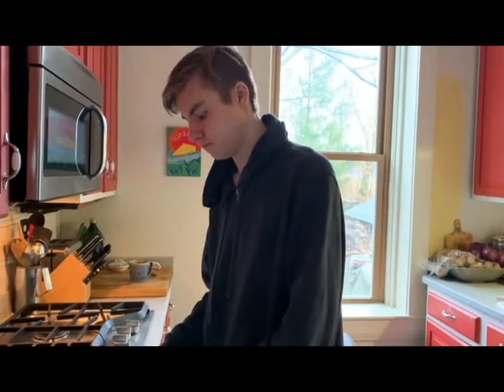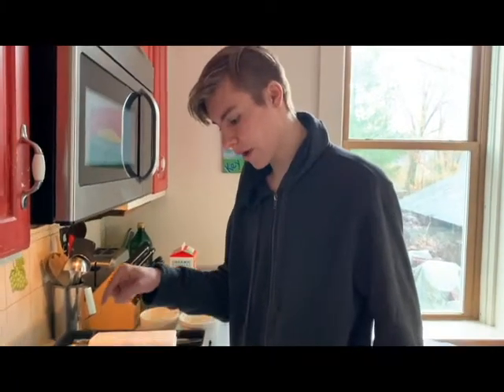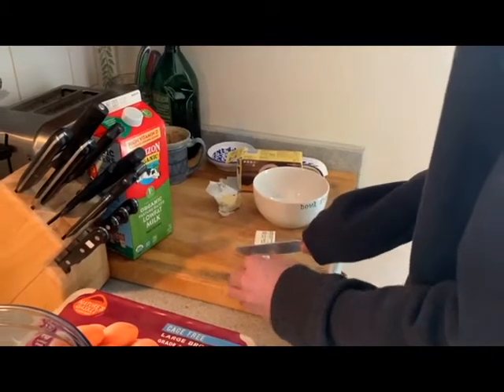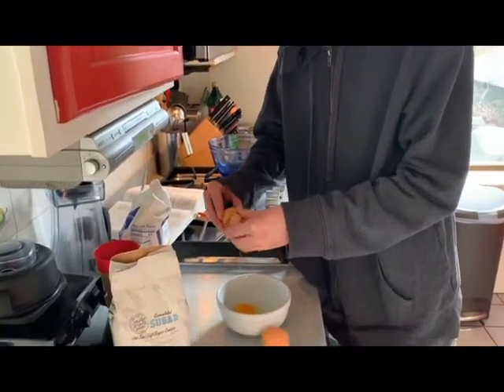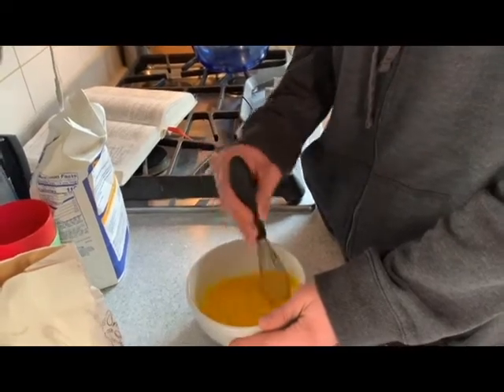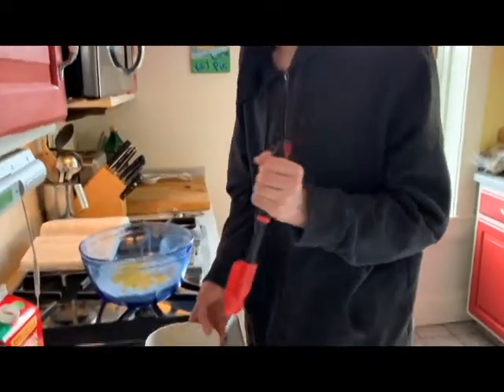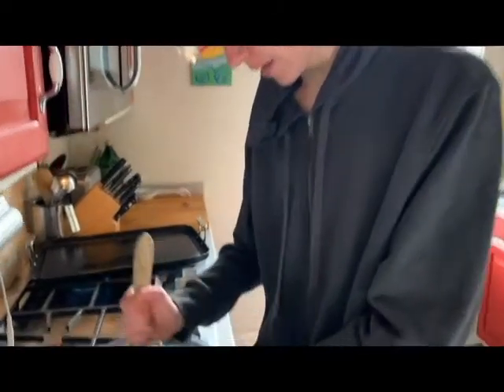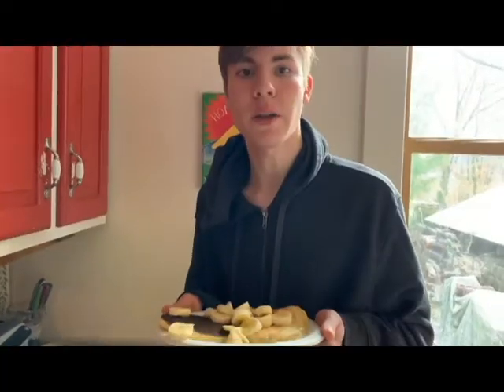Dylan's Cooking Video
Dylan makes pancakes